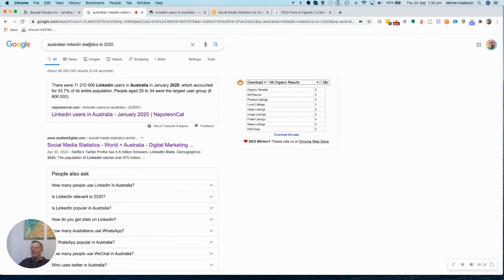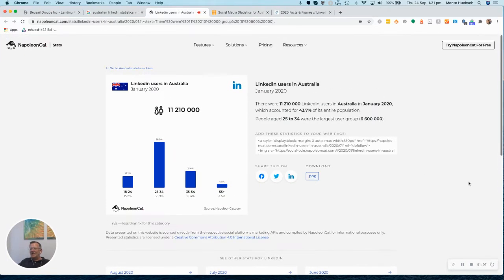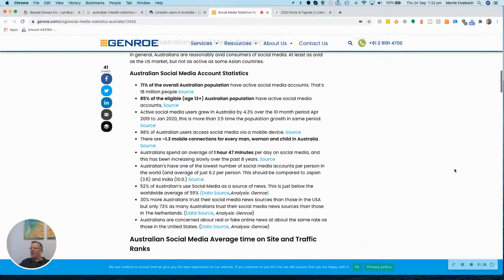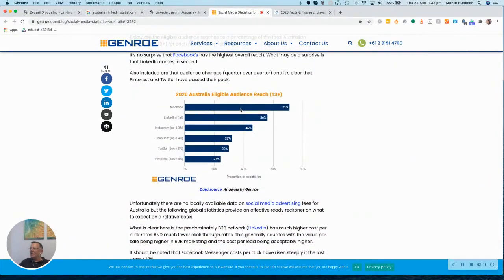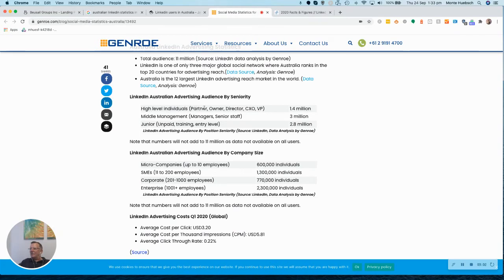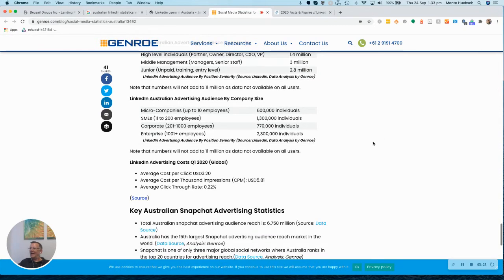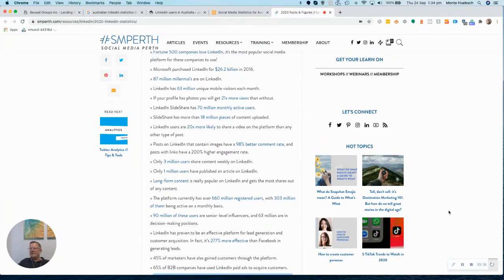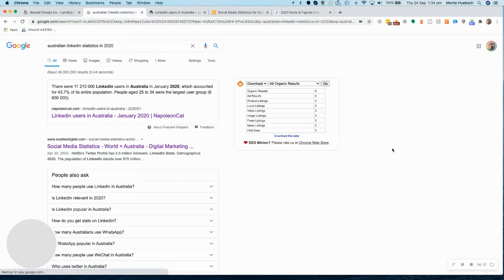LinkedIn Stats Video 2020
Australian Statistic for LinkedIn for B2B lead generation.